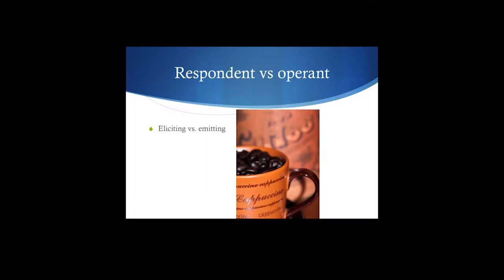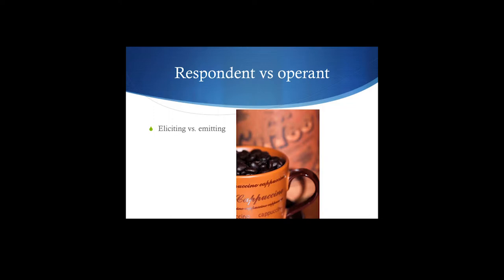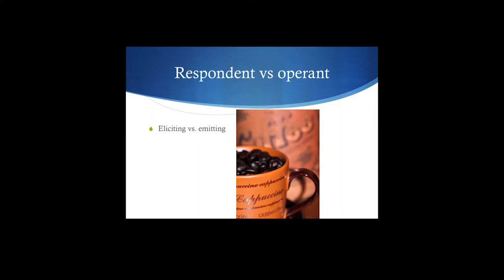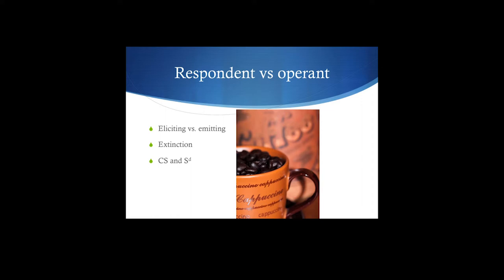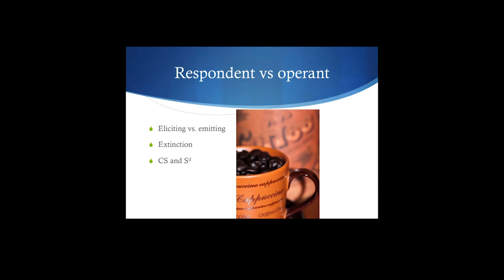Cow Pies 32 respondent vs operant Theres a Beef Here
Topic: Some issues between respondent and operant conditioning.